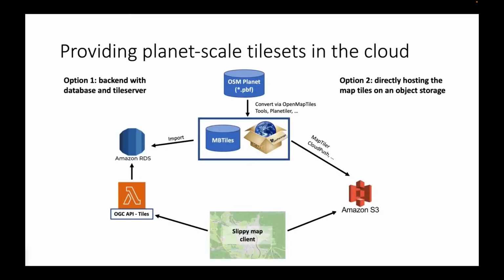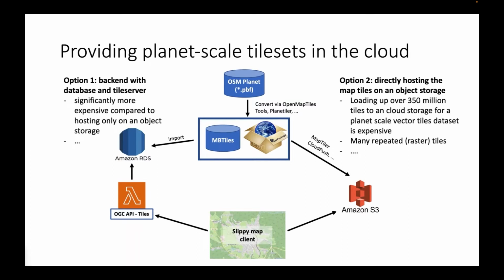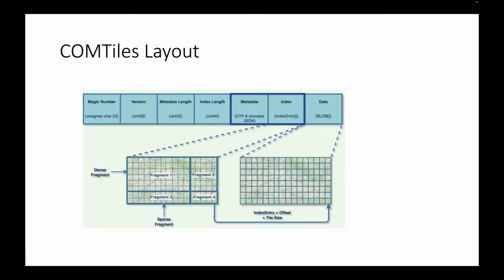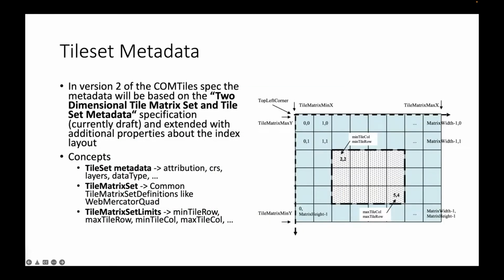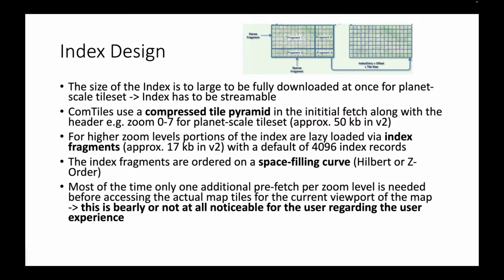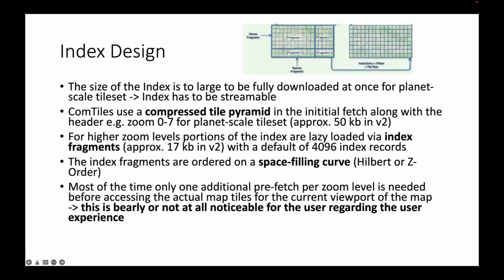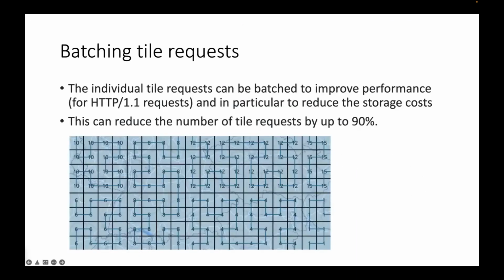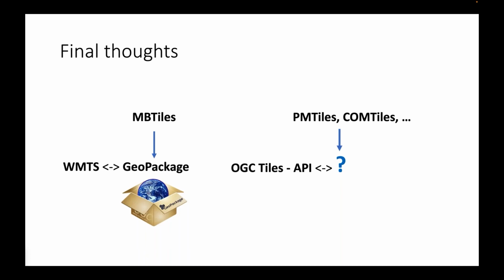Cloud Optimized Archive Format for Planet-scale Vector Tilesets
Markus Tremmel

The last few month i worked with COMTiles on a case study of a streamable and read optimized cloud native archive format with the focus on the visualization of planet-scale tilesets in the browser. One main design goal of COMTiles is to minimize the number of HTTP GET range requests for the download of parts of the index for performance and cost reasons. In a COMTiles archive most of the time only one additional pre-fetch per zoom level is needed before accessing the map tiles for the current viewport of the map. This is bearly or not at all noticeable for the user regarding the user experience and workflow With ordering the index on space-filling curves (Hilbert, Z-Order, Row-Major), packing tile pyramids into directories and aggregating the index in fragments three different approaches has been evaluated and should be presented in this talk. COMTiles are already successfully used in some projects with significantly reducing the hosting costs because no tile server or backend (database, server) is needed.

Proposed structure of the talk

- Basic concepts of COMTiles e.g. how to structure the index (pyramid of directories vs space-filling curves vs fragments) and how to define a tileset as part of the metadata based on the ""OGC Two Dimensional Tile Matrix Set"" draft

- Concept of tile request batching to reduce the number of requests by up to 90%

- Comparison of existing cloud native (vector) formats regarding the visualization of large geospatial datasets in the browser (PMTiles, FlatGeobuf, Tapalcatl, Cotar, COMTiles)

- Advantages regarding browser based visualization of streamable archive formats (like COMTiles or PMTiles) over directly hosting the map tiles in the cloud and over extending existing chunked formats like Zarr or TileDB for geospatial support